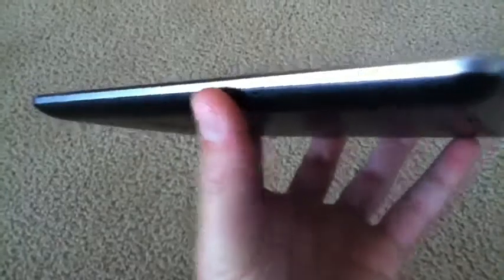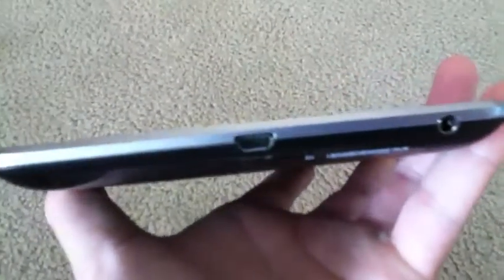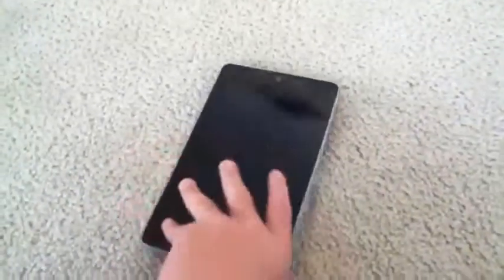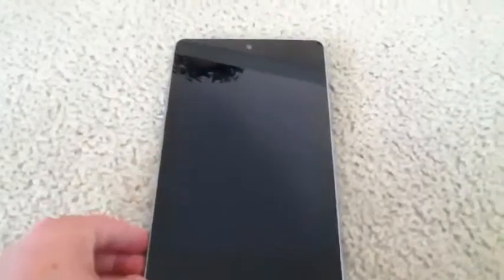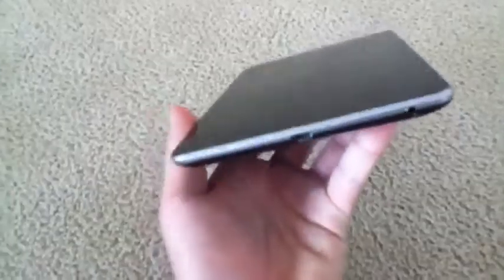Google Nexus 7 2012 Hardware Review